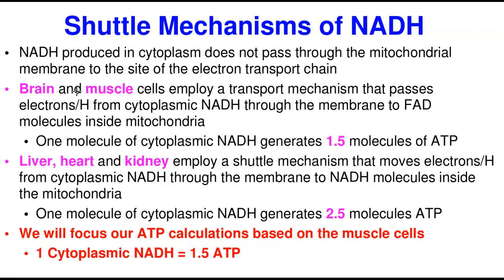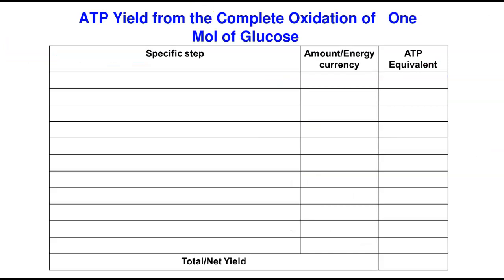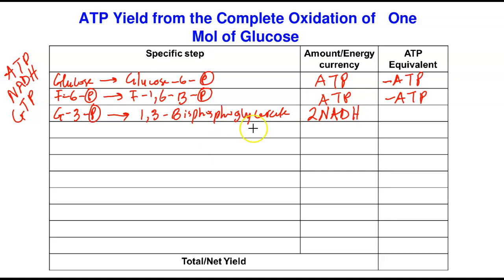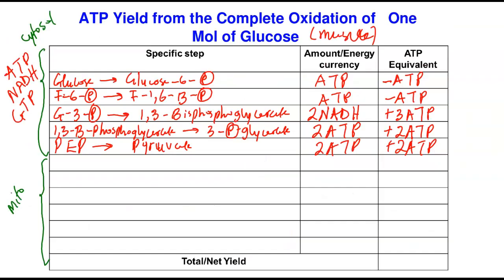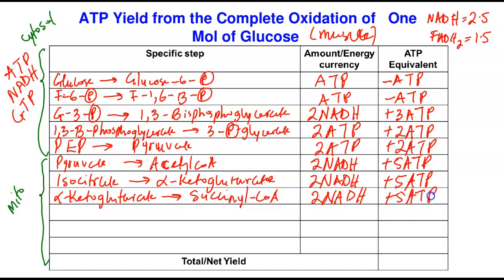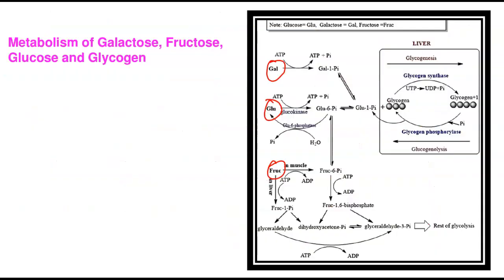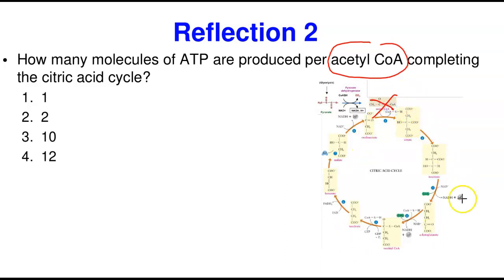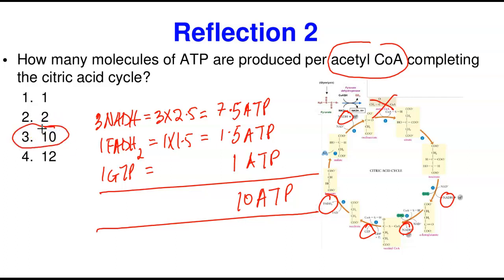ATP Yield of Carbohydrate Catabolism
ATP yield in carbohydrate metabolism were covered